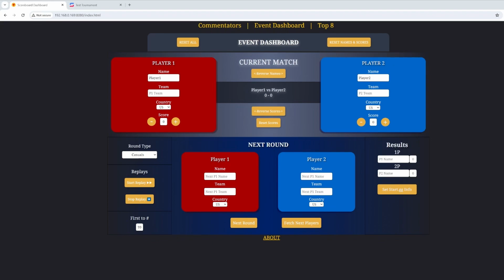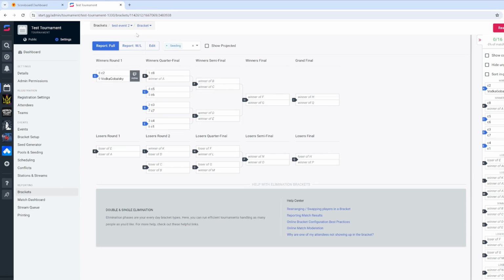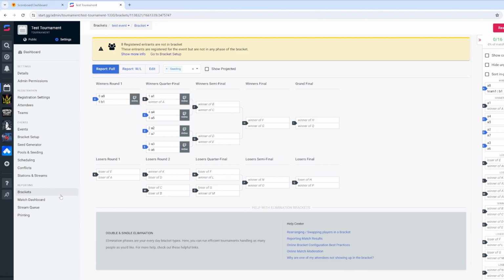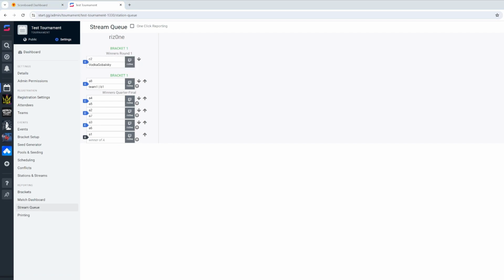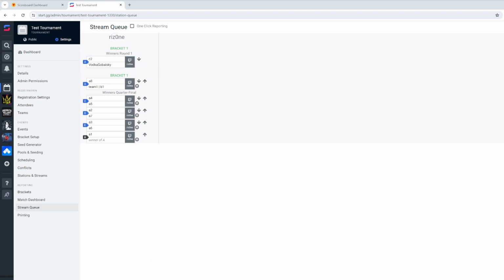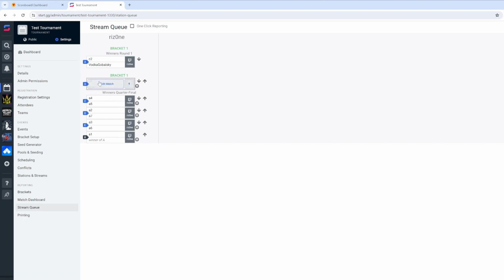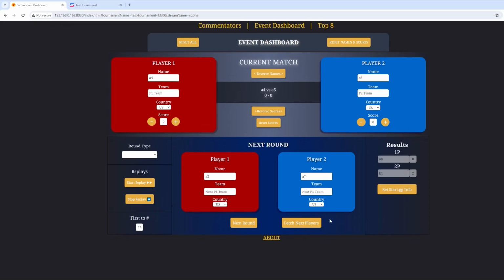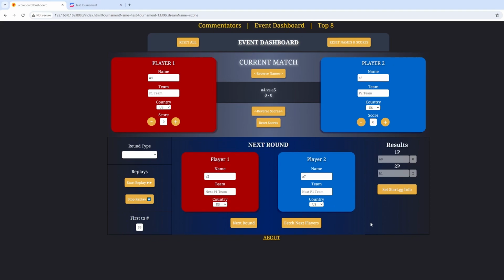Start.gg GraphQL API Integration with Scoreboard Controller